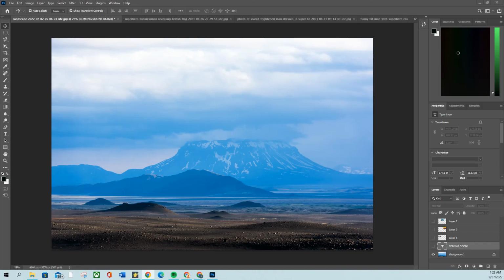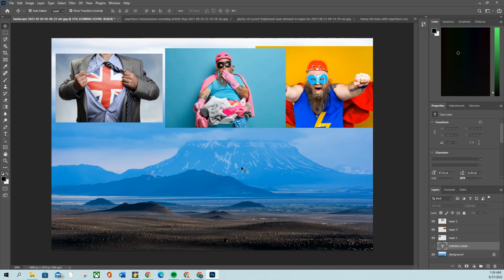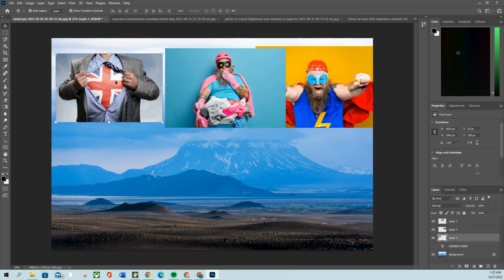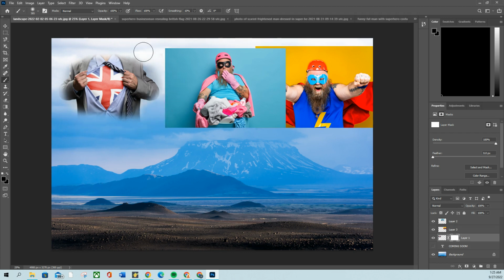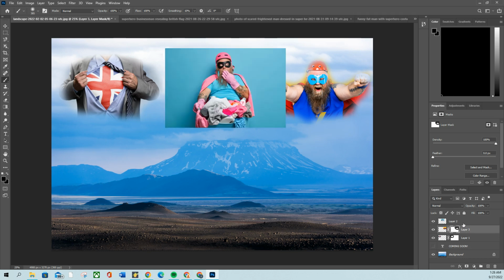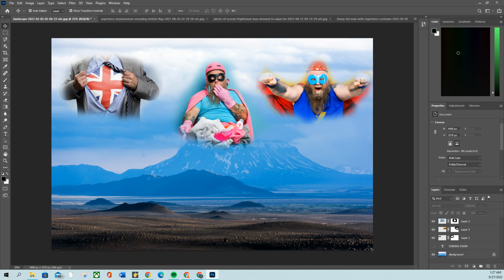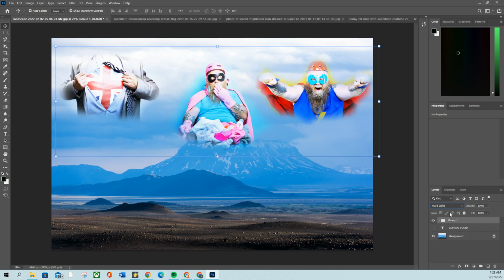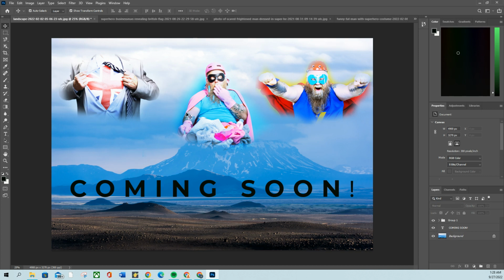BASICS OF LAYER MASKS